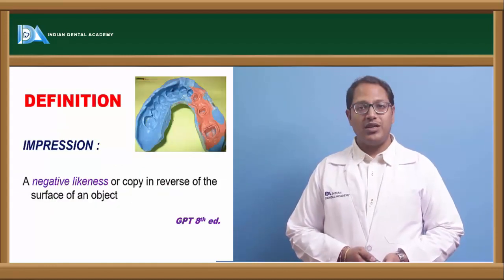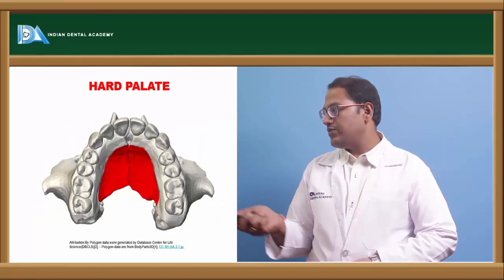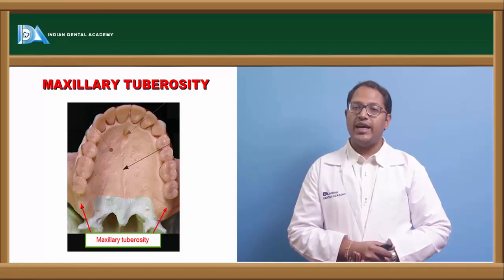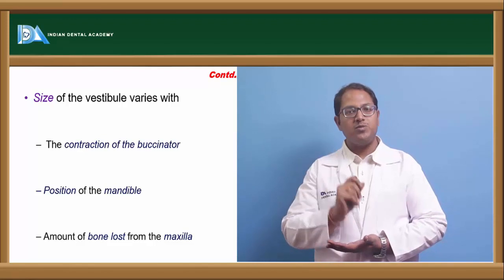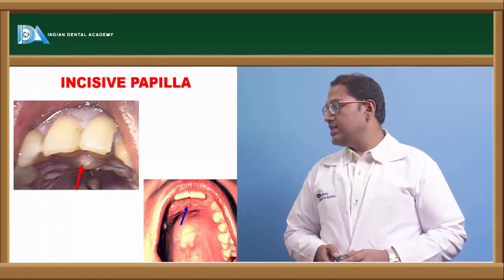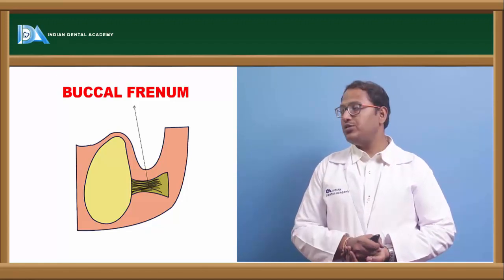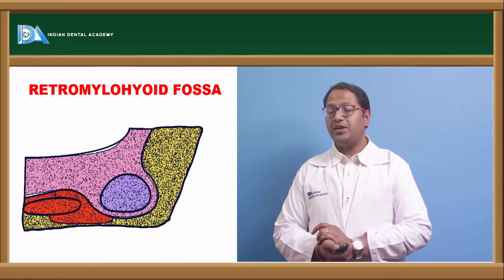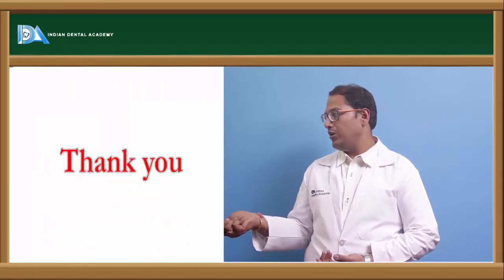Impression in prosthodontics